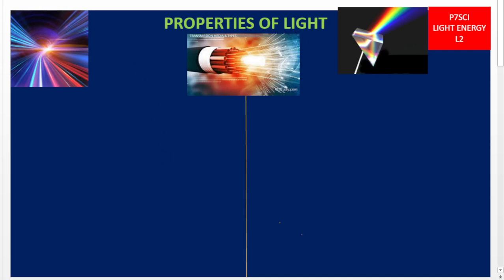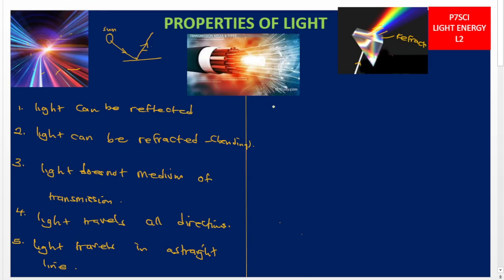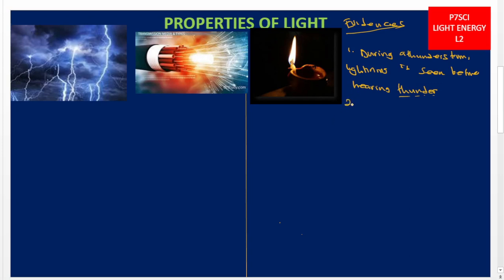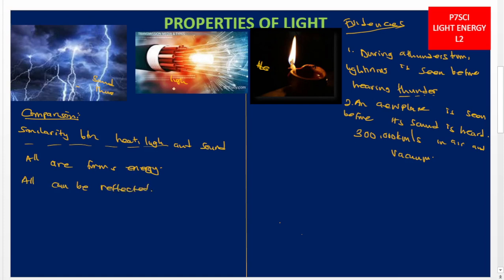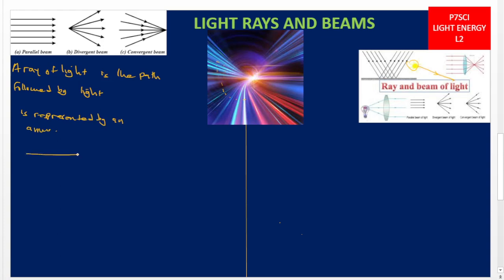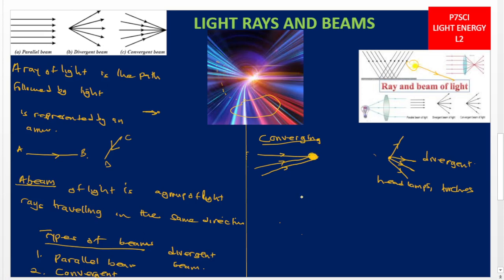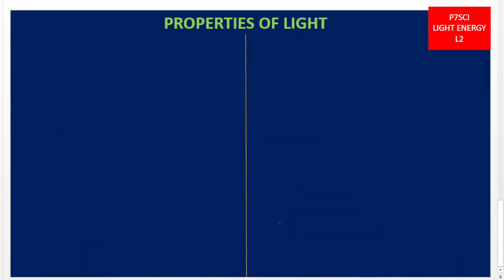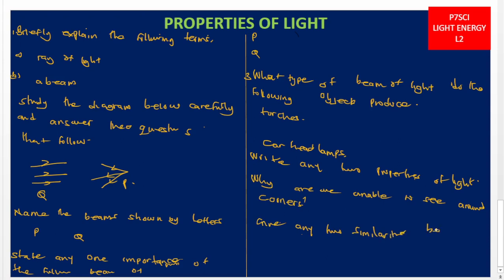Primary seven science notes light energy lesson 2